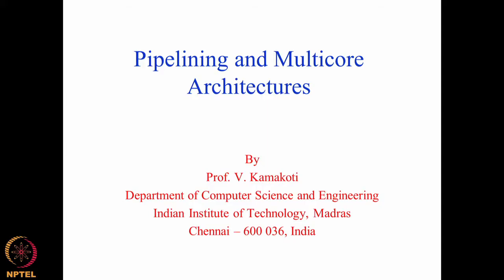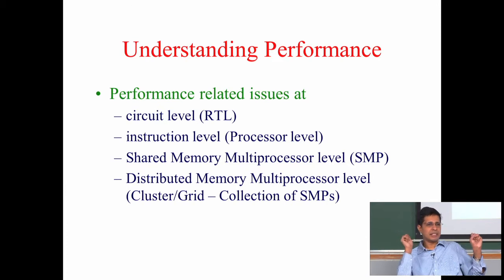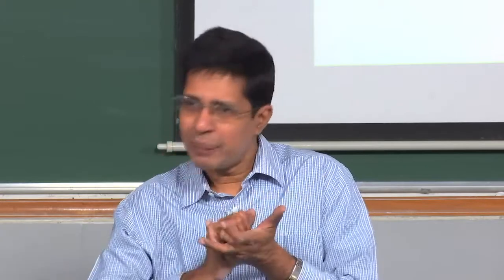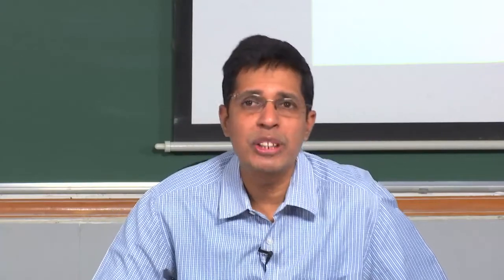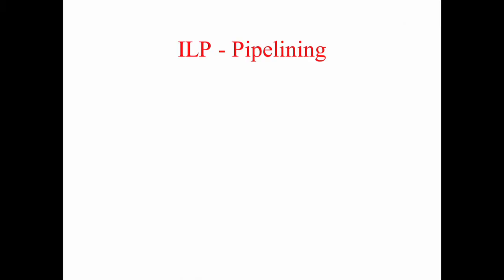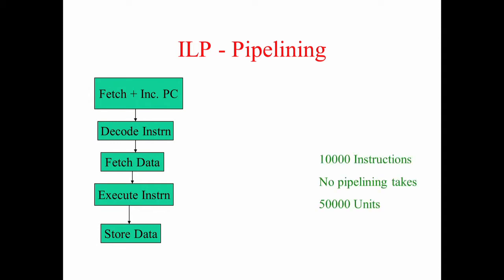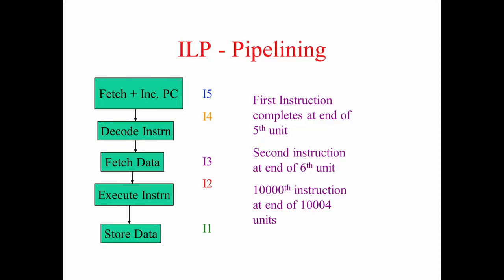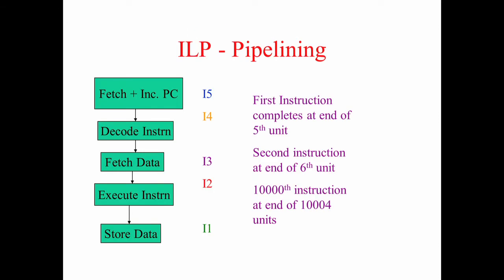Lecture 17 Part 1 - Introduction to Pipelining